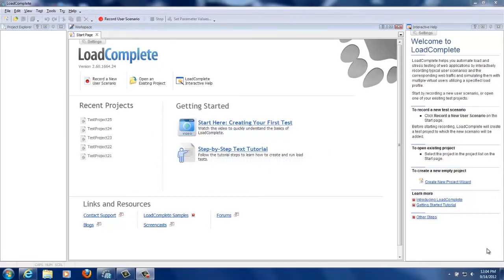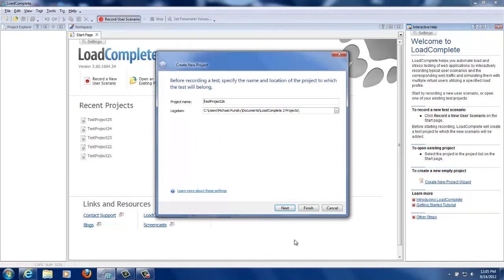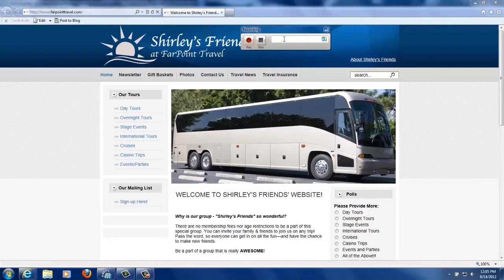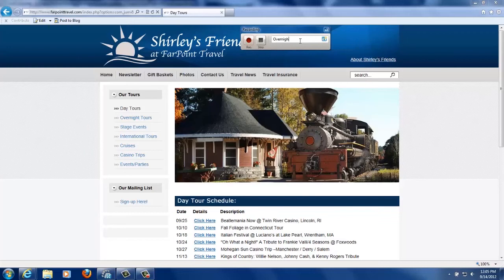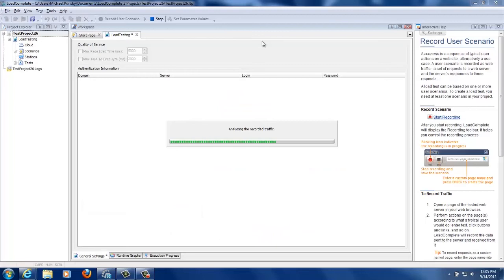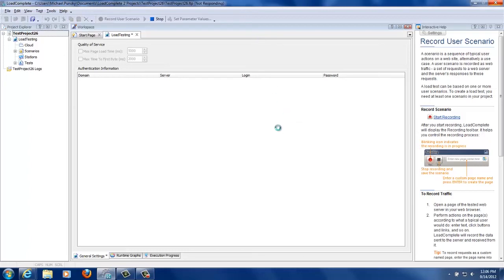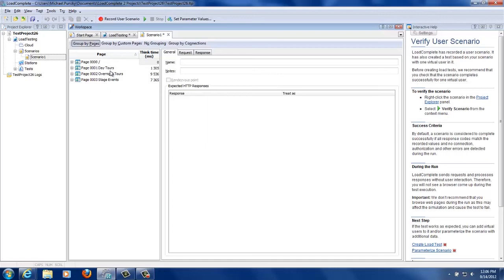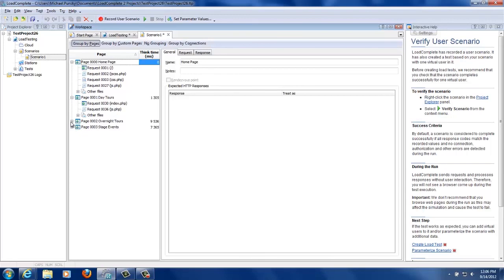Pagination in LoadComplete 2.6 Demo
Learn about pagination in LoadComplete during this quick demo.